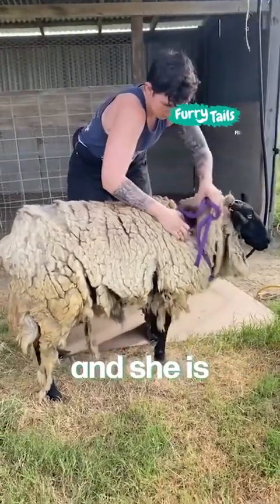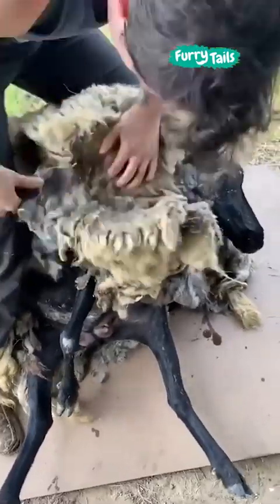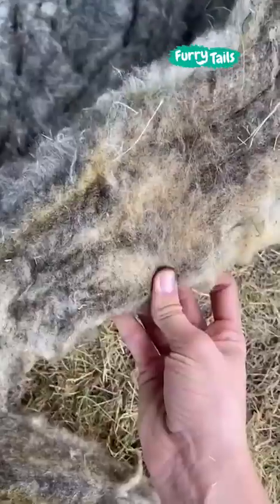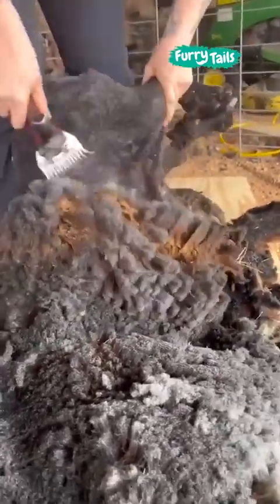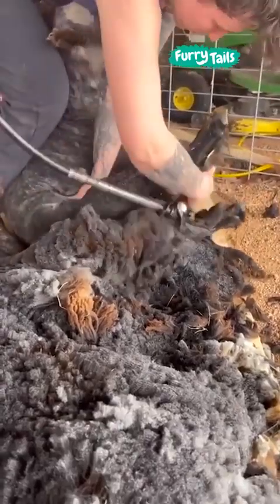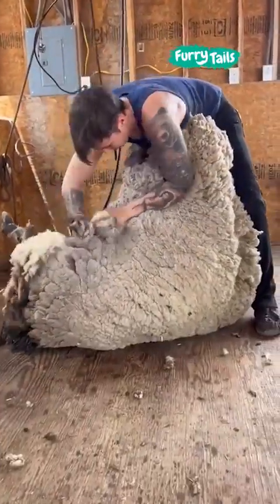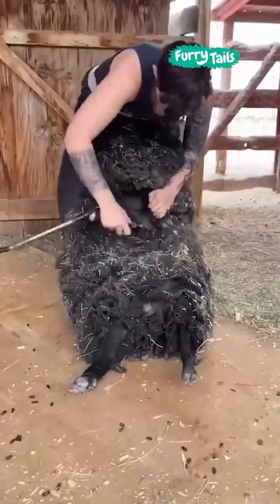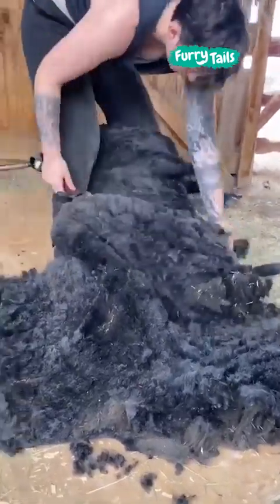Rescuing sheep from their overgrown fleece ✂🐑